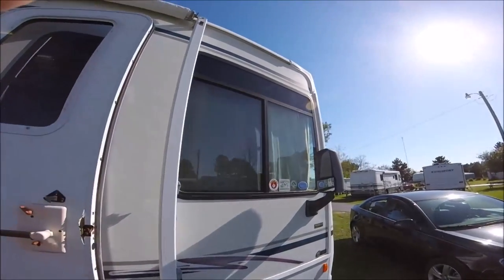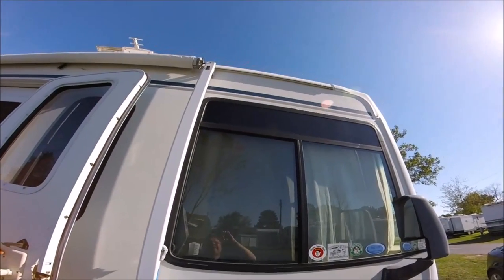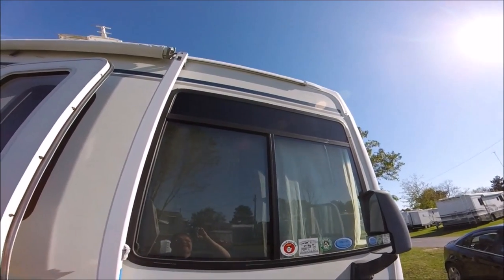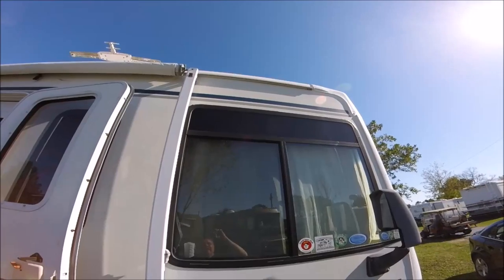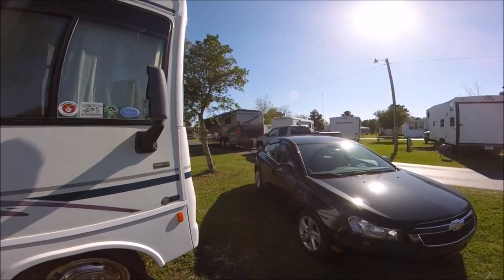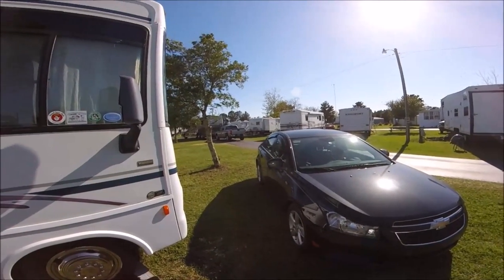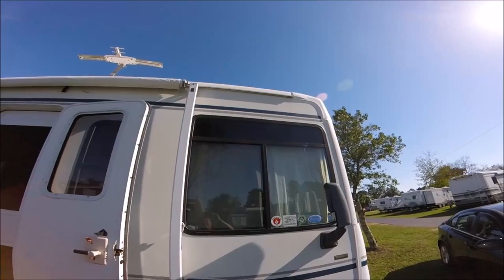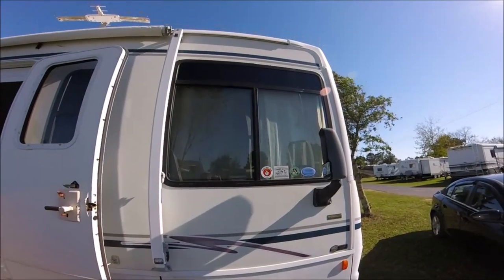RV LIfe Roof Leak Update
Just a quick roof leak update!  Thanks everyone for your comments and help. Special thanks to CampingwiththeKelly's  for their help!!!

"Ukulele"

Title: Vivacity Kevin
MacLeod
Commons: By Attribution 3.0 License